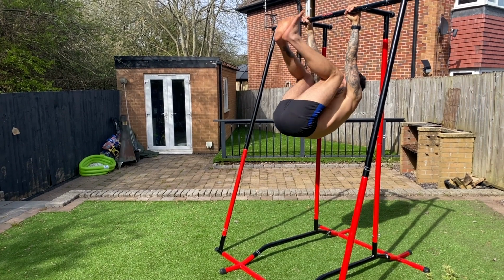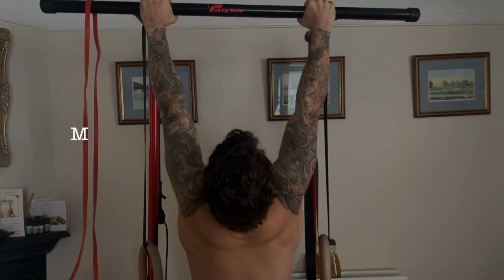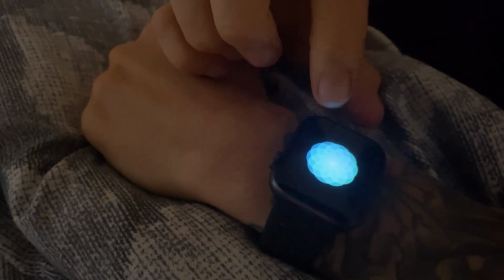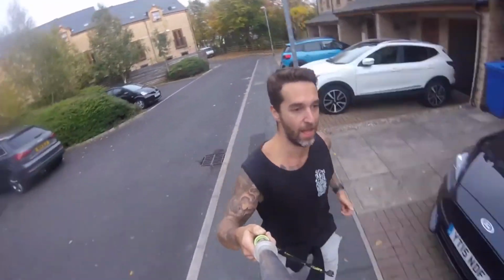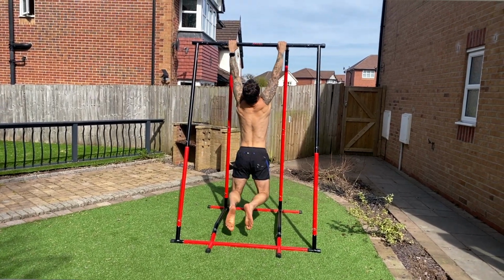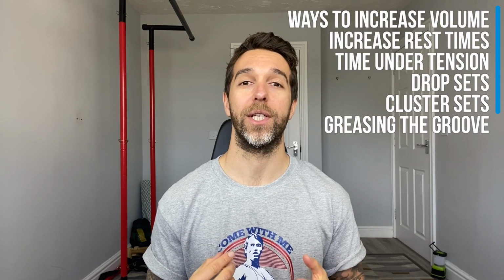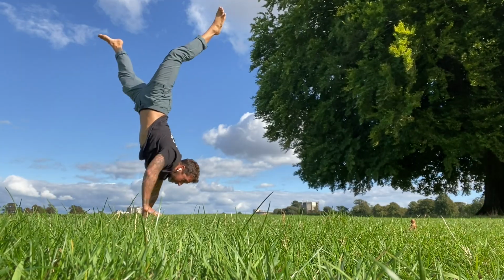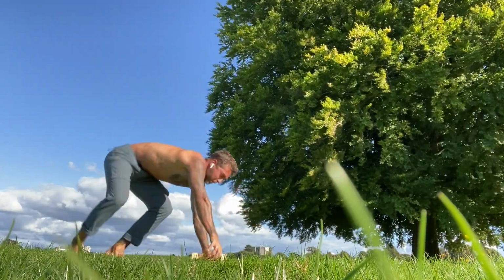TRAIN SMART, NOT HARD || 5 Tips To Reach Your Goals More Easily.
More isn't always better especially when it comes to working out, so in today's video, I show you how to train smart, not hard. These 5 tips will not only make it more fun to train but also help you get the results all your hard effort deserves.
All support is greatly appreciated, thank you 🙏
With some BONUS videos thrown in for good measure! 😊
Find me on my other socials: 😊